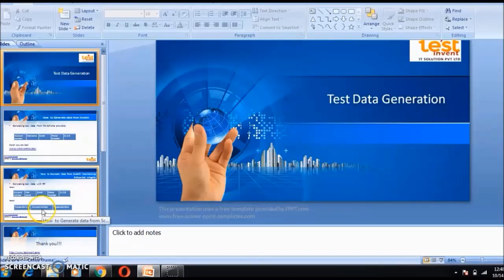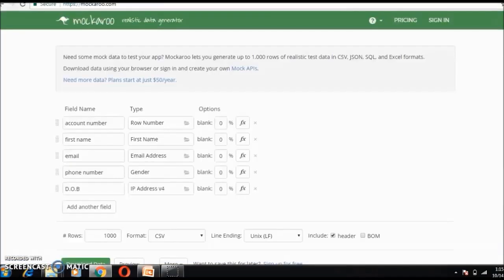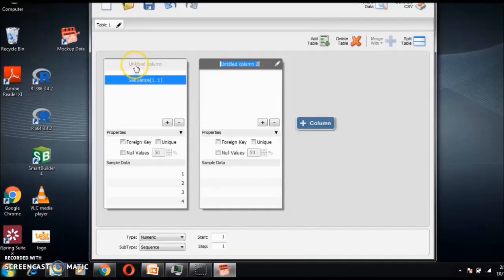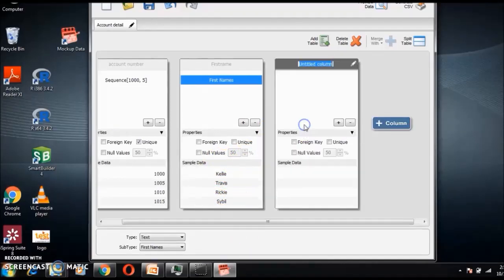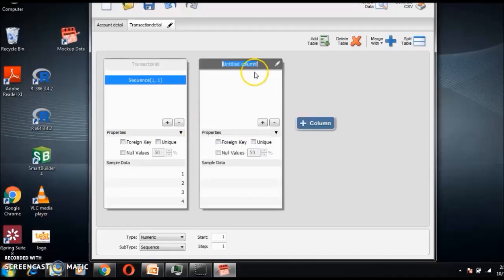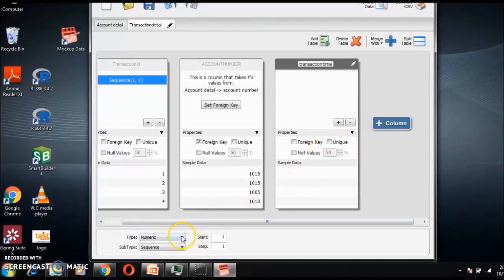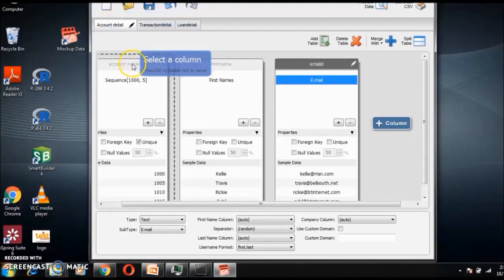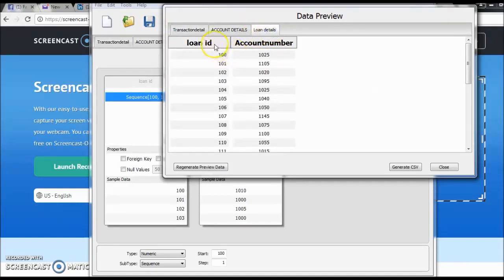Test data generation with referential integrity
How to generate synthetic data from scratch ensuring referential integrity between different tables are also maintained.

While generating test data it is highly  imperative to maintain the relationship between different tables e.g. Relationship between the account number  , transaction id,loan id  has to be  intact even when
generating synthetic data.